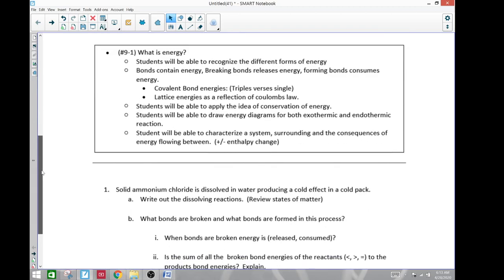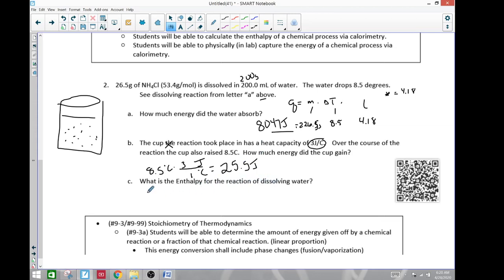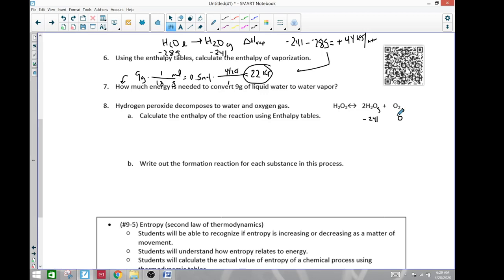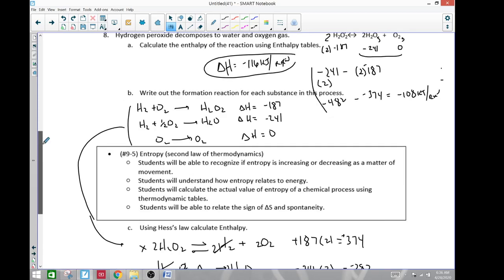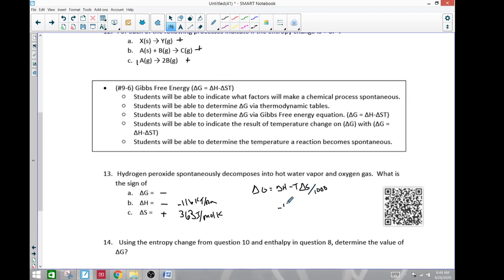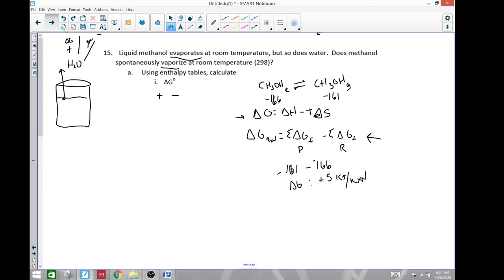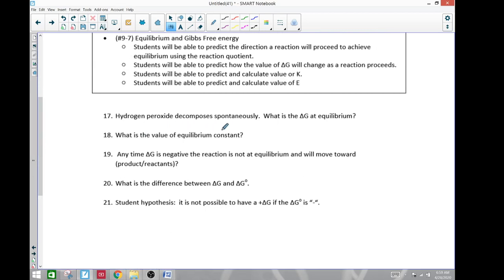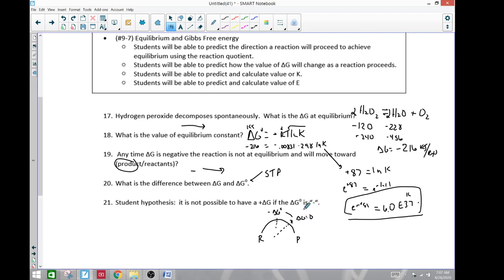AP Chemistry Thermodynamics remediation